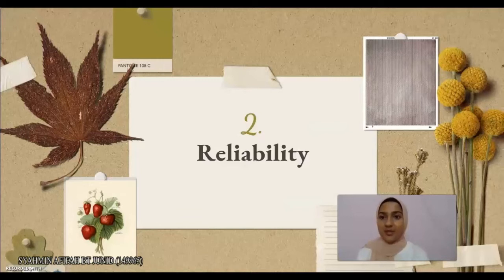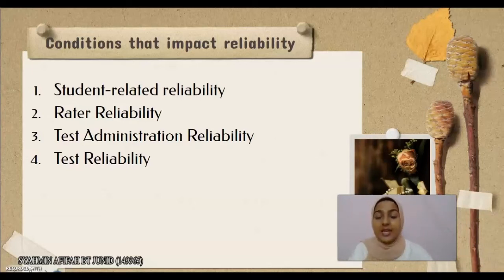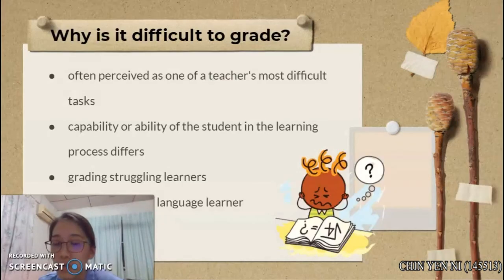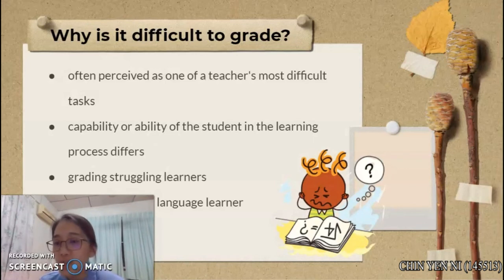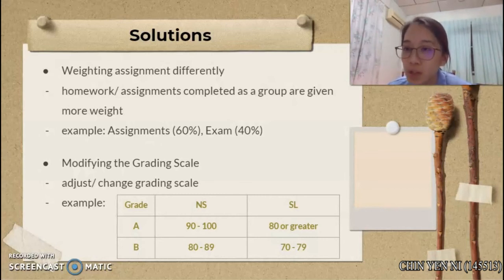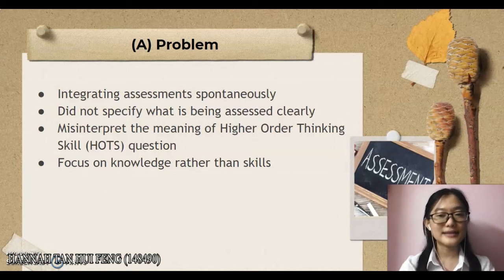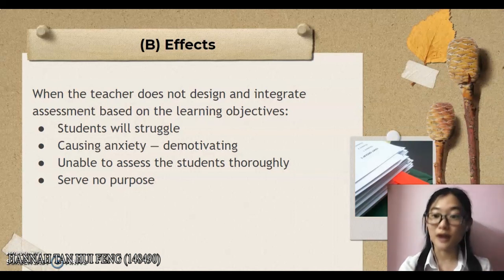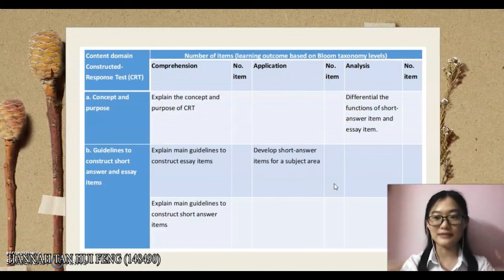PGT202E GROUP 2 | Integrating Assessment in Teaching and Learning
Group members:
1. Alicia Shim Yu Khim (145718)
2. Syahmin Afifah Bt Junid (149965)
3. Chin Yen Ni (145513)
4. Hannah Tan Hui Feng (148490)